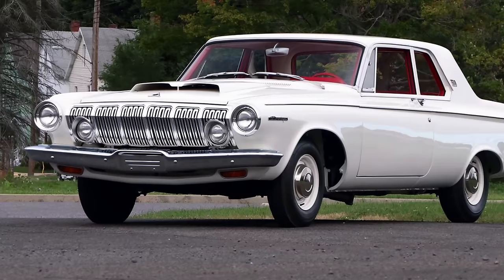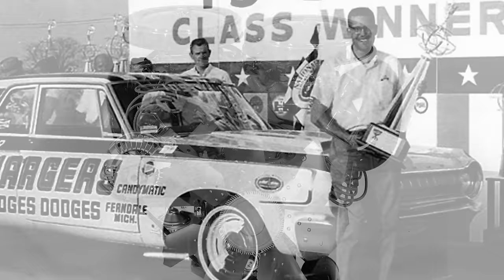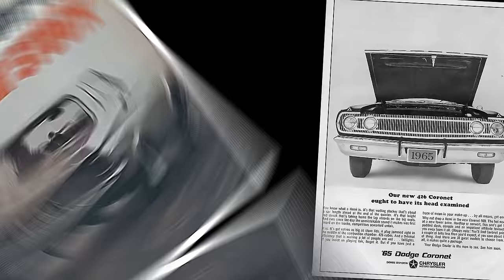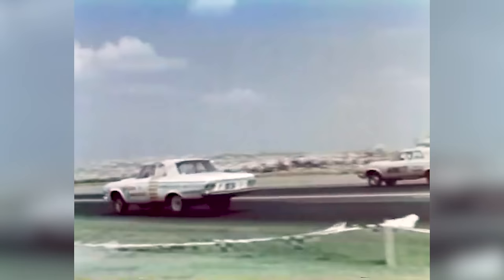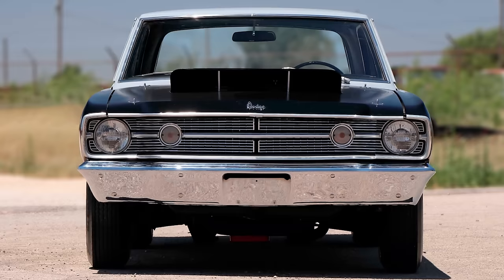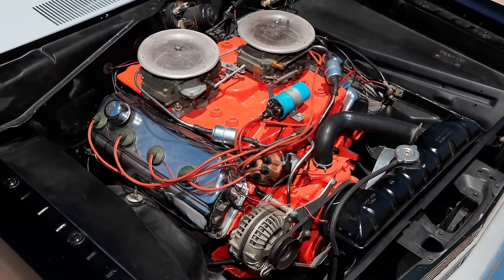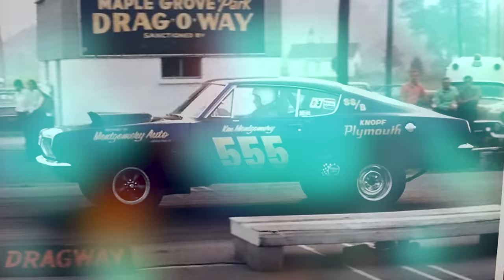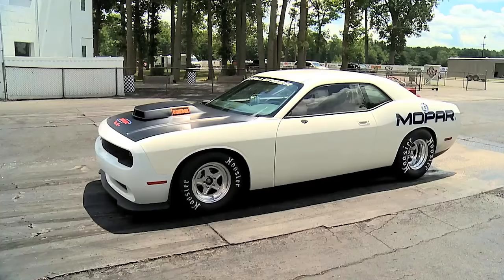MOPAR MEGA MUSCLE: The 10 Most Iconic Chrysler Factory Race Cars of the 1960s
This is the 2nd video in the 1960s Factory Race Car series.  Watch the other 2 here:

In this video, we take a look at some of the purpose-built  Chrysler Legendary Factory Lightweight Drag Racing Warriors from the 1960s.

In the 1960s, US auto makers were in a horsepower and go-fast arms race to score drag racing victories at tracks across the country.

Back then, manufacturers were keen on getting their brands and cars in front of race spectators, tv viewers and featured in magazine articles as a form of marketing, especially if their cars won.  They even coined an adage for it:  Win on Sunday – Sell on Monday!

These cars were built in limited quantities, and most were not street legal and were discouraged for purchase by members of the general public not involved in drag racing.  Even when new, these cars were rare, and today, all original examples are even more scare as many did not survive their drag racing glory days in their factory original form or were straight up scrapped.

We time travel back to the 60s to see what Chrysler’s need-for-speed wizards had cooked up to reign supreme on the drag strip and make history with their legendary creations.

00:00  Intro

00:45  1963 Dodge 330 - Plymouth Savoy Max Wedge

02:02  1964 Dodge 330 - Plymouth Savoy Hemi

03:30  1965 Dodge Coronet - Plymouth Belvedere Hemi

05:05  1967 Dodge Coronet W023 - Plymouth Belvedere R023

06:16  1968 Dodge Hurst Hemi Dart L023 - Plymouth Hurst Hemi Barracuda B029

07:43  Outro